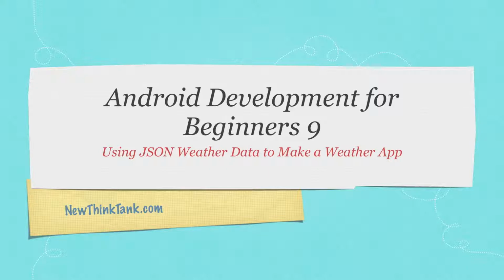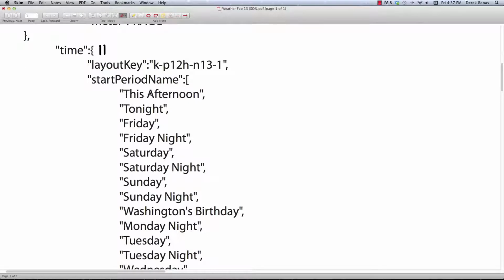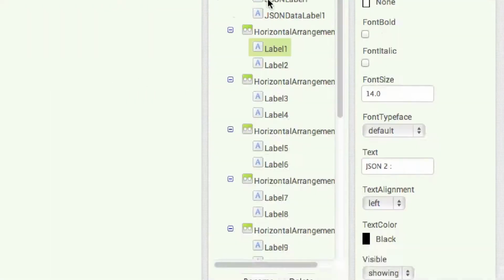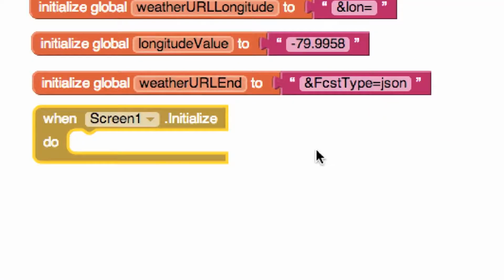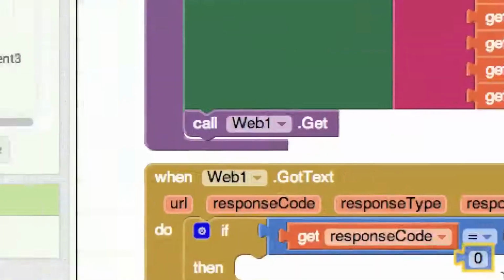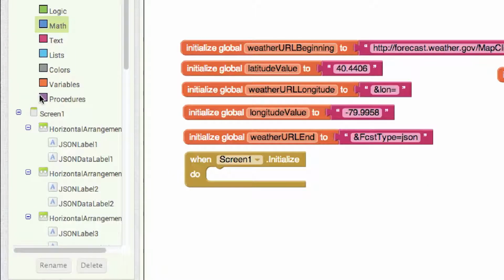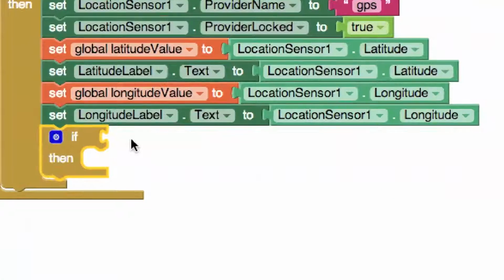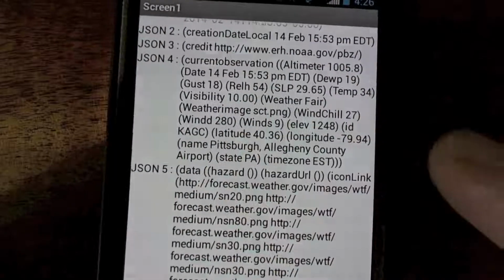017 Android Development for Beginners 9 Android Development for Beginners 017